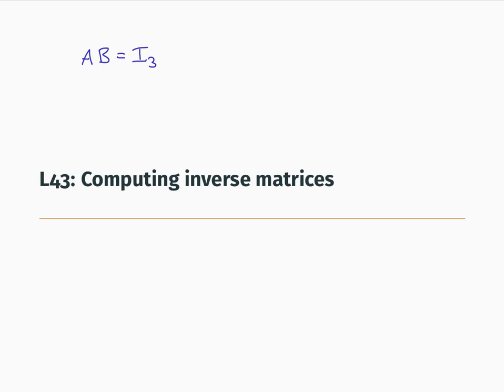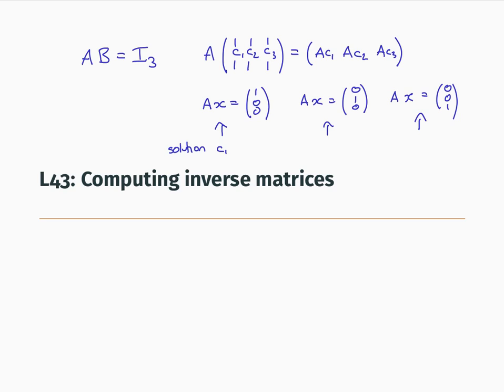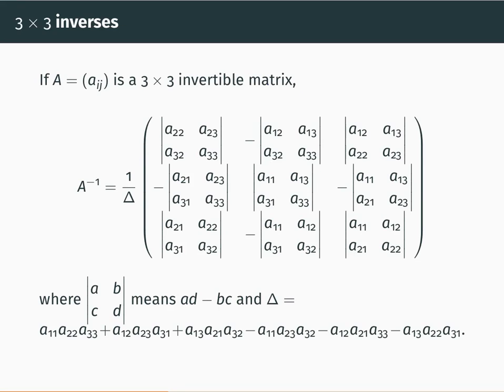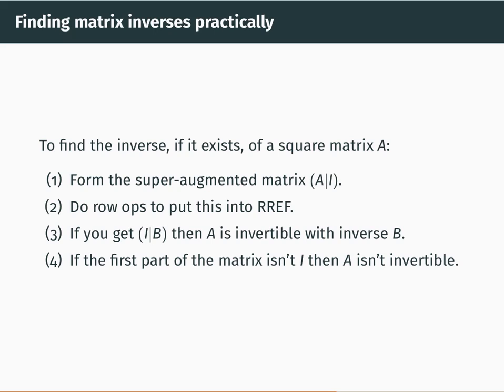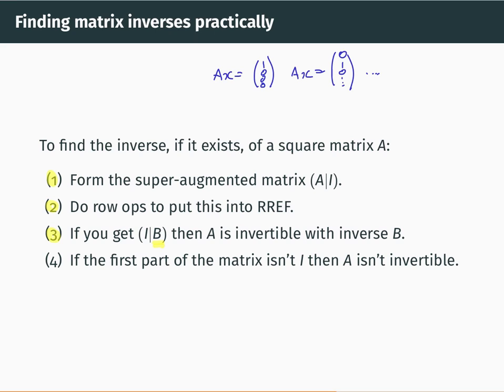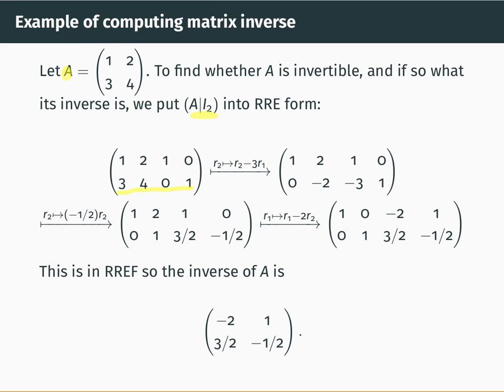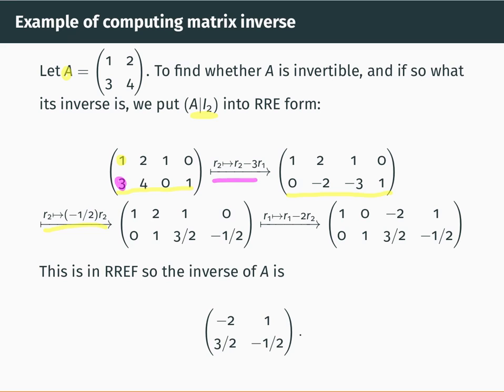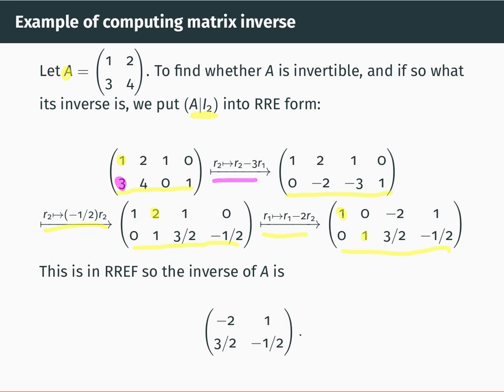MATH0005 L43: Computing matrix inverses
MATH0005 L43: the 3x3 inverse formula and why you don't want to use it. How to compute matrix inverses practically, example of doing this in the 2x2 case.